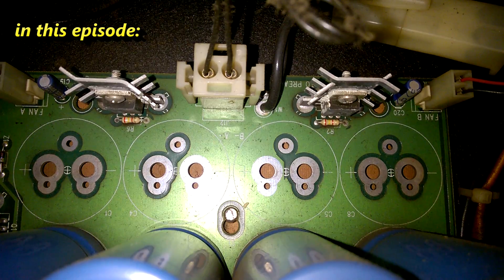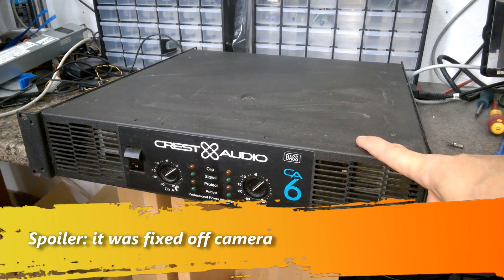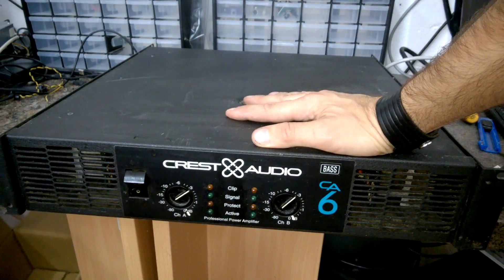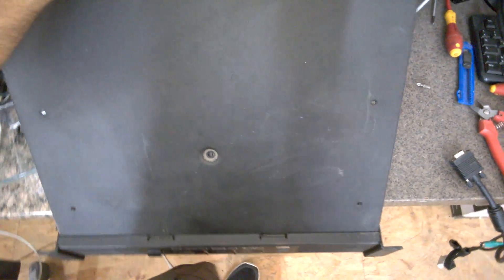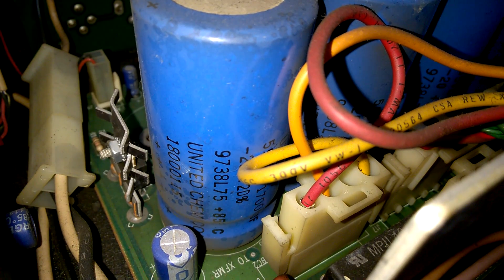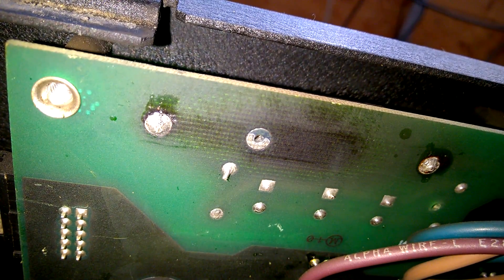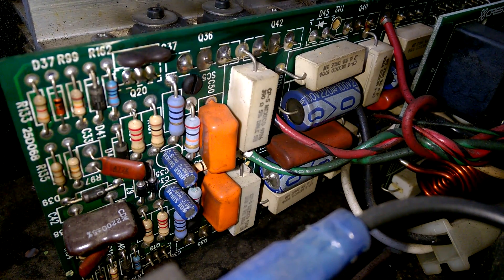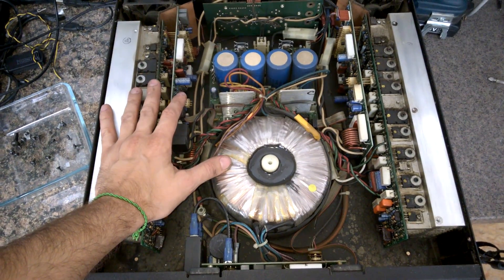BEB #104: Crest CA6 Power Amplifier: Can you guess what's inside?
R.I.P. Tillmann Uhrmacher :-(